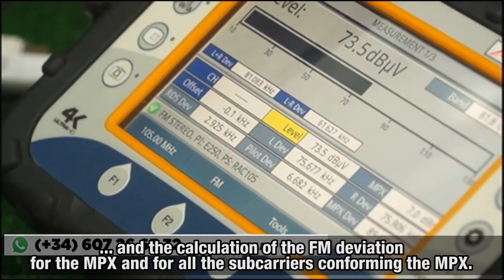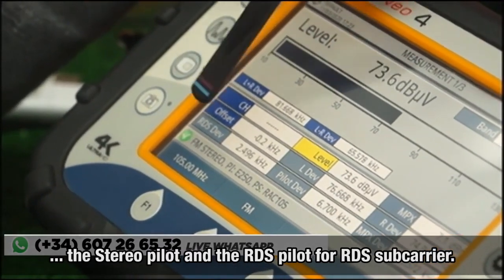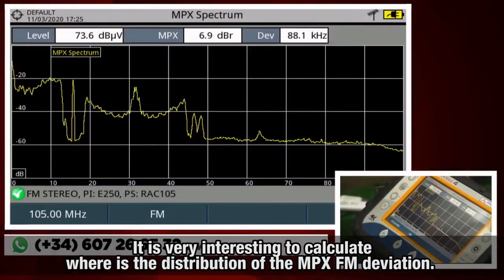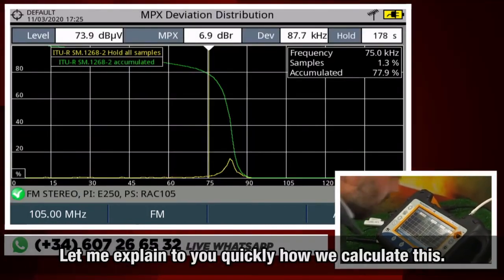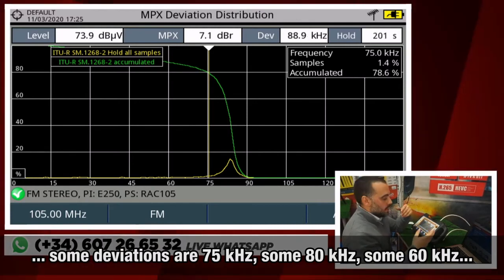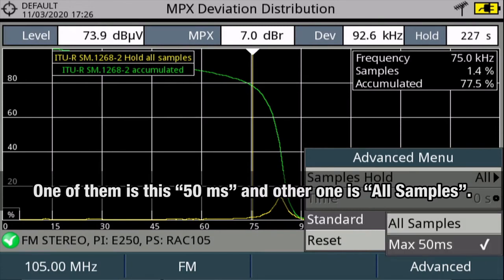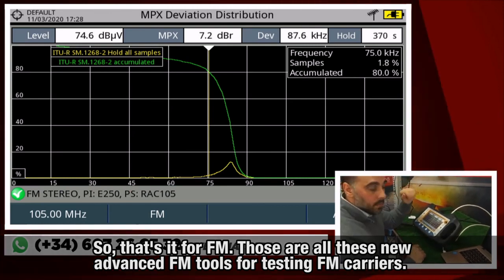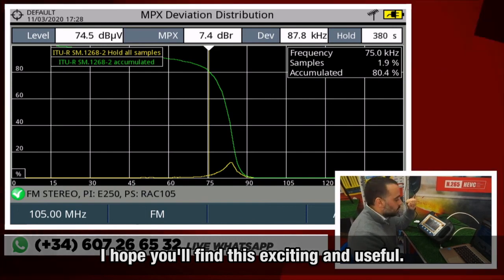RANGER analyzers tutorial 46 - Προχωρημένες μετρήσεις FM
Τα πεδιόμετρα HD Ranger και Ranger Neo ήταν πάντα συμβατά με τα σήματα FM. Αυτό σημαίνει ότι μπορείτε να συντονίσετε και να αποδιαμορφώσετε το φέρον, να ακούσετε το σταθμό FM και να πάρετε τη στάθμη σήματος για το φέρον αυτό. Πλέον, με την επιλογή ADVANCED FM μπορείτε να κάνετε πολλά νέα πράγματα, όπως να πάρετε κάποιες πρόσθετες μετρήσεις πέρα από τη στάθμη σήματος.
Μπορείτε να πάρετε τη στάθμη σήματος και για το αποδιαμορφωμένο MPX (multiplex), τον υπολογισμό της απόκλισης FM για το MPX και για όλα τα διαφορετικά υποφέροντα από τα οποία αποτελείται το MPX. Για παράδειγμα, το άθροισμα και τη διαφορά της δεξιάς και αριστερής απόκλιση, τα δεξιά και αριστερά φέροντα ξεχωριστά, τον στερεοφωνικό πιλότο και τον πιλότο RDS ή το υποφέρον RDS. Μπορείτε επίσης να δείτε όλες αυτές τις φέρουσες στον αναλυτή φάσματος: Αυτό το φάσμα ονομάζεται φάσμα FM MPX.
Αυτό που φαίνεται εδώ, είναι ολόκληρο το φάσμα MPX της πολυπλεξίας με όλα τα διαφορετικά φέροντα που σχηματίζουν ολόκληρο το MPX.
Για παράδειγμα, εδώ στα αριστερά βλέπουμε το αριστερό συν το δεξί υποφέρον,  ενώ αυτή η στενή κορυφή είναι ο στερεοφωνικός πιλότος. Μετά από αυτό, όλα αυτά είναι το αριστερό μείον το δεξί υποφέρον. Αυτές οι δύο κορυφές, είναι η RDS υποφέρουσα και μετά από αυτό μπορείτε να έχετε μερικά ακόμα δεδομένα.
Το όλο φάσμα MPX ανεβαίνει σε 75, 80, 80 και κάτι KHz, ανάλογα με το αν αυτές οι πρόσθετες φέρουσες είναι εκεί ή όχι.

Είναι πολύ ενδιαφέρον να υπολογίσουμε στα FM πού είναι η κατανομή της MPX FM απόκλισης. Αυτό φαίνεται με το εργαλείο FM HISTOGRAM. Θα εξηγήσουμε πώς πραγματοποιείται ο εν λόγω υπολογισμός. Παίρνουμε συνεχώς μετρήσεις για την απόκλιση FM MPX και αυτό που θέλουμε να σας δείξουμε είναι ότι κάποιες από αυτές είναι ίσως 75 KHz, κάποιες είναι 80 KHz, κάποιες είναι 60 KHz, οπότε θέλουμε να δούμε το ποσοστό της καθεμίας από αυτές.
Υπάρχουν δύο τρόποι για να υπολογίσετε την παραπάνω παράμετρο, στο μενού ADVANCED, με τυποποίηση κανονισμού της ITU. Ο ένας από αυτούς είναι αυτός των “50 ms” και ο άλλος είναι όλα τα δείγματα («All Samples»).
Με τον πρώτο τρόπο των «50 ms», παίρνουμε παίρνουμε διαδοχικές μετρήσεις ανά 50 ms κα κρατάμε κάθε φορά τη μέγιστη από αυτές τις μετρήσεις. Μετά το κάνουμε ξανά και ούτω καθεξής και με όλες αυτές τις μετρήσεις που κρατάμε, σχεδιάζουμε αυτό το διάγραμμα. Τώρα αυτό που πρέπει να κάνουμε, είναι να επιλέξουμε ένα κατώφλι και να ανακαλύψουμε πόσες FM αποκλίσεις είναι πάνω ή κάτω από το συγκεκριμένο κατώφλι. Για παράδειγμα ας πούμε ότι δεν θέλουμε το FM φέρον μας να έχει απόκλιση FM MPX μεγαλύτερη από 75 KHz γιατί αυτό είναι ένα πολύ συνηθισμένο κατώφλι που χρησιμοποιείται στα FM, οπότε το επιλέγουμε εδώ χρησιμοποιώντας το joystick. Ο μετρητής δείχνει πόσες από όλες αυτές τις μετρήσεις που κάναμε και κρατήσαμε το μέγιστο κάθε περιόδου 50 ms, έχουν μια απόκλιση FM MPX ακριβώς 75 KHz (1.5%) και πόσες από αυτές έχουν απόκλιση MPX FM μεγαλύτερη των 75 KHz (78,1%).
Το κίτρινο διάγραμμα καθορίζει τα δείγματα (Samples) και το πράσινο το συσσωρευμένο (Accumulated). Εκτός από την χρήση των περιόδων των 50 ms, ο άλλος τρόπος για να υπολογίσουμε το FM Histogram είναι με την επιλογή “All samples”. Η μόνη διαφορά είναι ότι όταν παίρνουμε όλες αυτές τις μετρήσεις, δεν κρατάμε μόνο τη μέγιστη ένδειξη κάθε περιόδου 50 ms, αλλά όλες.